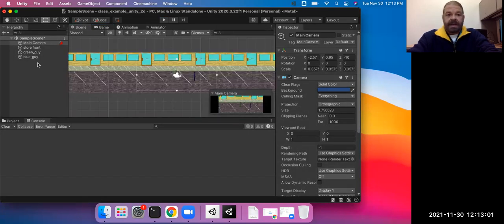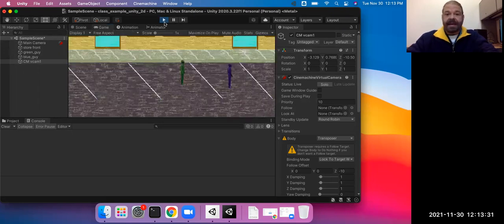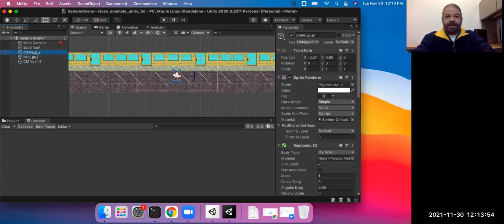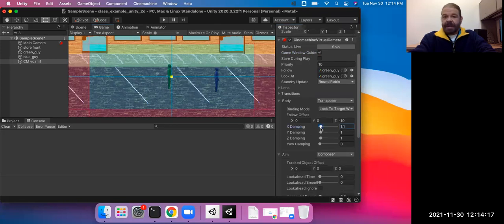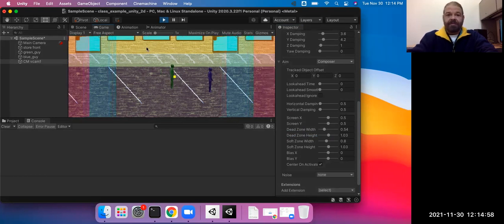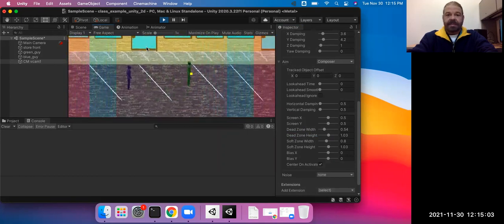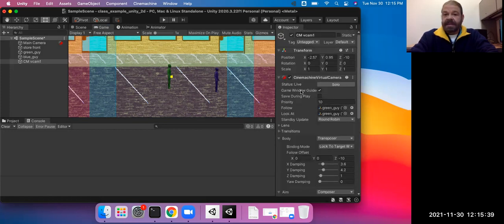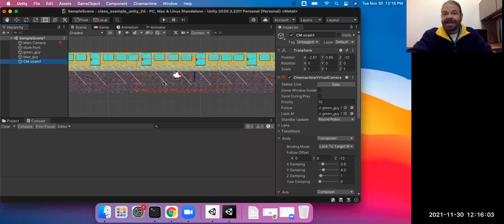SDEV 148 Fall 2021 Module 6 Lecture 1 Addendum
In Fall of 2021 many of the courses at Ivy Tech Community College were still running in a virtual format, including this Introduction To Game Development Course. There was an issue with cinemachine on zoom session from November 29th I did not want to waste class time tracking down, so this is a follow up from my office hours the following day.